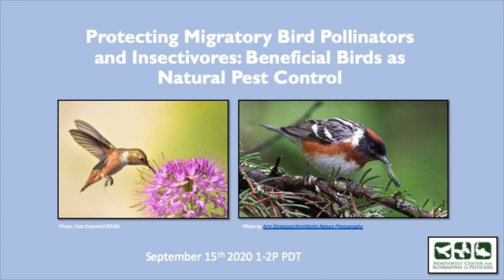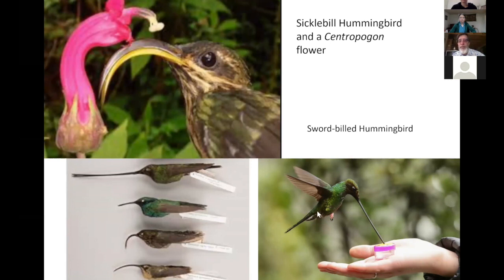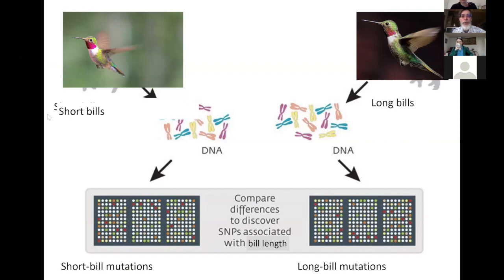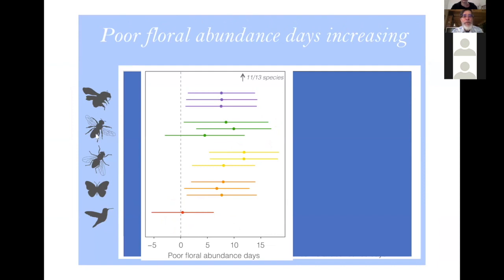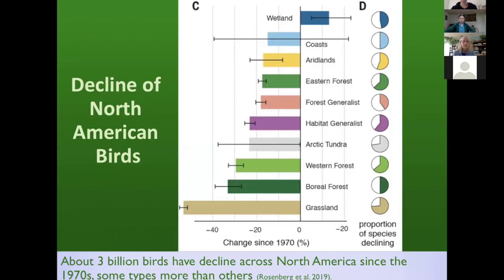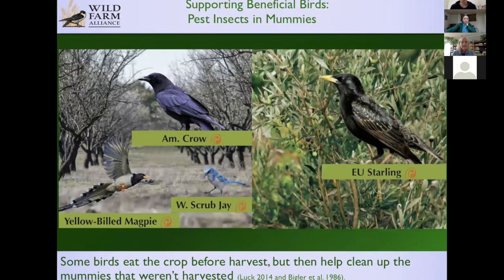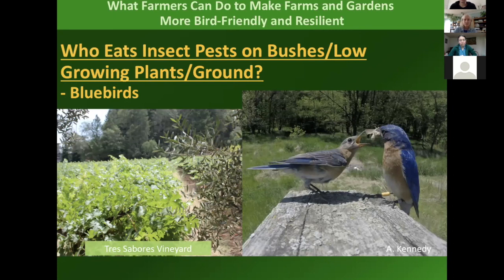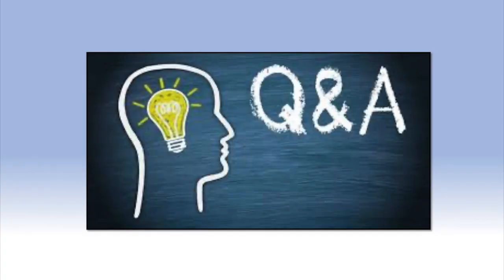Protecting Migratory Bird Pollinators & Insectivores Webinar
Join us for an hour long webinar focused on migratory bird pollinators/insectivores, their habitat needs, effective conservation/management efforts, impacts of pesticides on these species and their role as natural pest control agents in home gardens and on farms.

Presenters:

Dr. David Inouye has worked with bumblebees, euglossine bees, pollinating flies, tephritid flies, hummingbirds, and wildflowers, on topics including pollination biology, flowering phenology, plant demography, and plant-animal interactions such as ant-plant mutualisms, nectar robbing, and seed predation. He has worked in Australia, Austria, Central America, and Colorado, where he has spent summer field seasons since 1971 at the Rocky Mountain Biological Laboratory (RMBL). His long-term studies of flowering phenology and plant demography are supported by the National Science Foundation and are being used now to provide insights into the effects of climate change at high altitudes.

Jo Ann Baumgartner is the Executive Director of the Wild Farm Alliance. She is the author of many publications on the intersection between biodiversity conservation and agriculture, including beneficial birds, the conservation mandates within the National Organic Program regulations, and the co-management of food safety and conservation. Before joining WFA in 2001, she addressed crop, livestock and fiber issues, was senior research editor for a book of California's rare wildlife species, and was an organic farmer for over a decade. For her Master's research in the Environmental Studies Department at San Jose State University, she studied bird predation of insects in apple orchards. Her undergraduate degree is in Soil and Water Science from UC Davis. Jo Ann is based in Watsonville, CA.